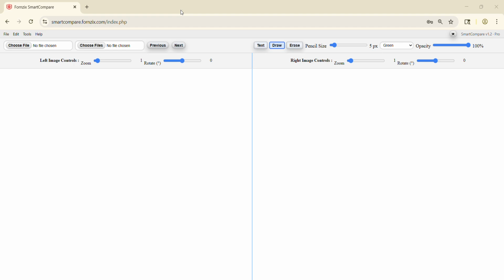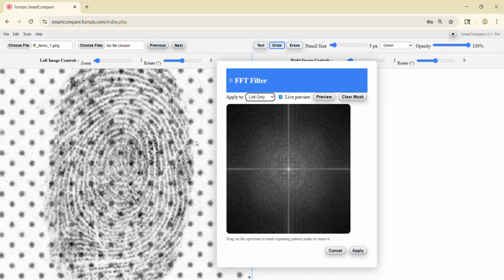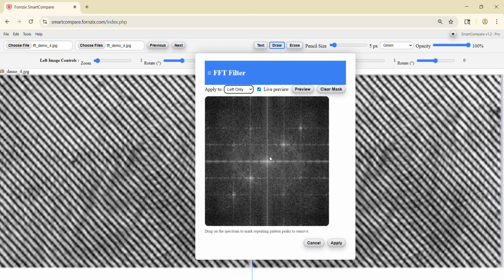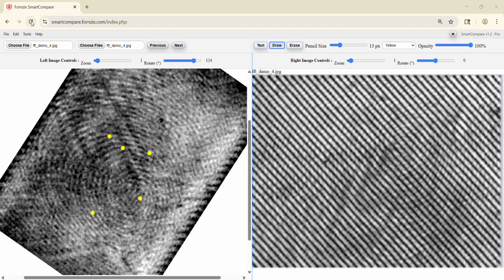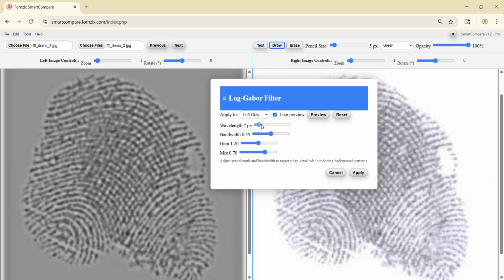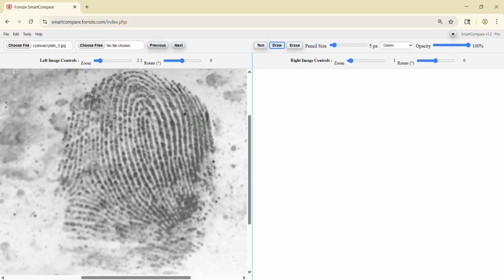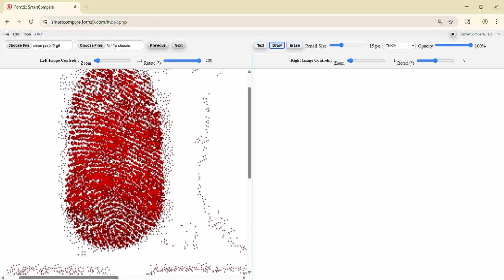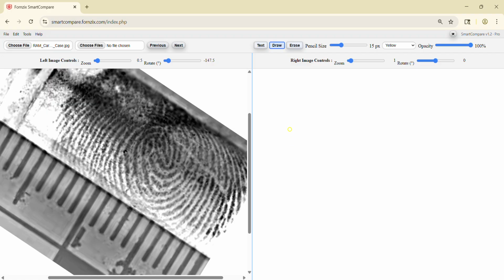SmartCompare v1.2 - Filters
Demonstration of SmartCompare v1.2 Filters